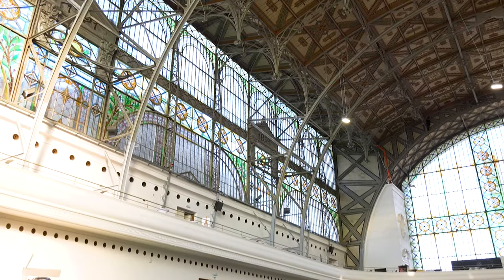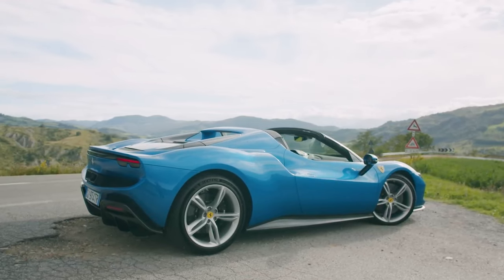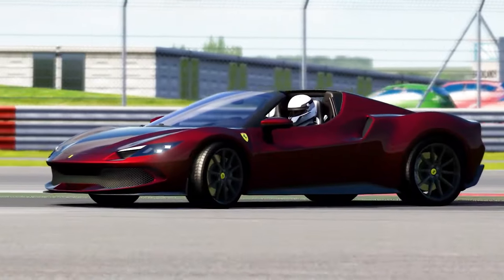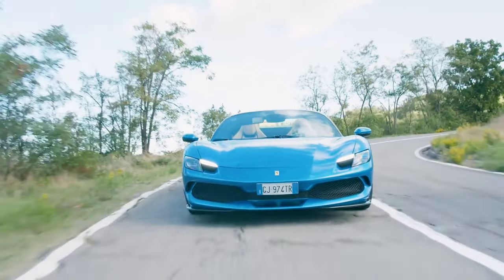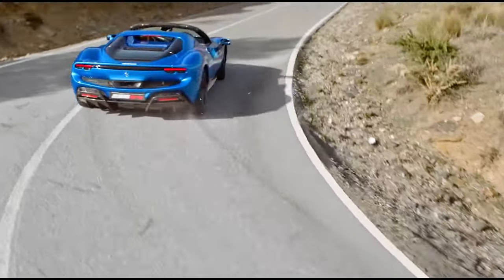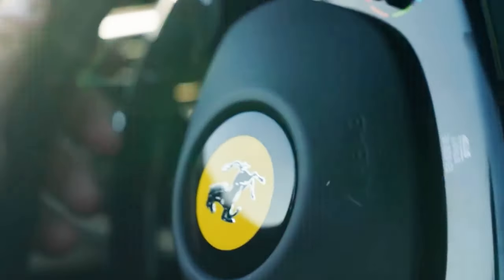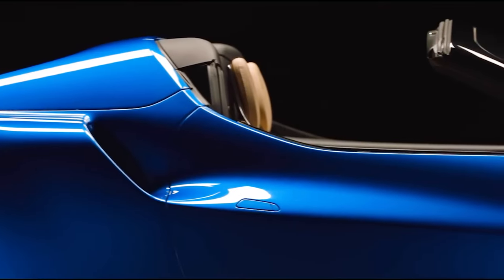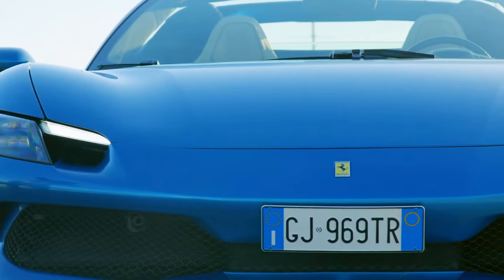The Ferrari 296 GTS Is Pure Exotic Bliss -2023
There are different companies in the world that manufacture automobile cars and all of these companies have expertise in their work. The cars could be Beautiful, Luxurious, Super sports, with stunning design and performance, and people could be loved at first sight. Ferrari is one of the companies that manufacture beautiful and high-performance cars. In this video, we will tell you about Ferrari that how they manufacture stunning cars.

For more informative videos visit the below links Top 10 Richest Actresses In The World - 2022

Most Expensive Car Collection - 2022
 https:/ /youtu.be/Pd_fqVrP6yw

Top 10 Most Luxurious Private Jets In The World - 2022
 https:/ /youtu.be/hWAyZbH_OjM